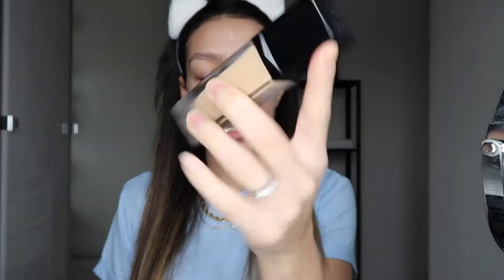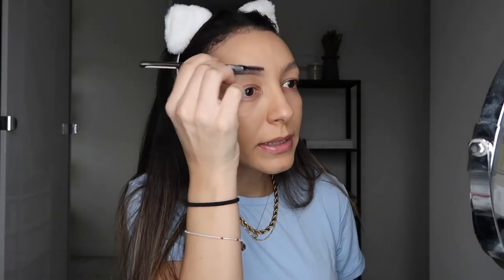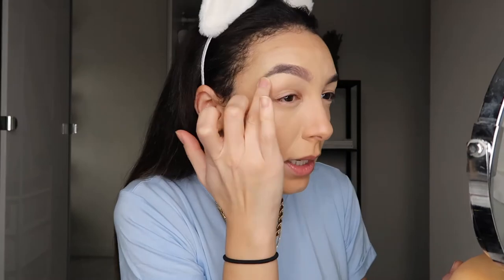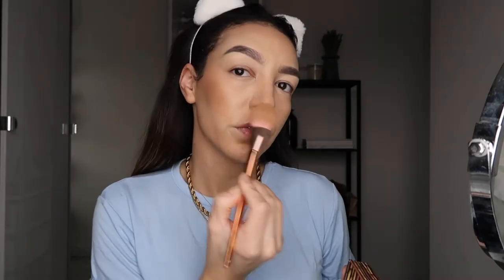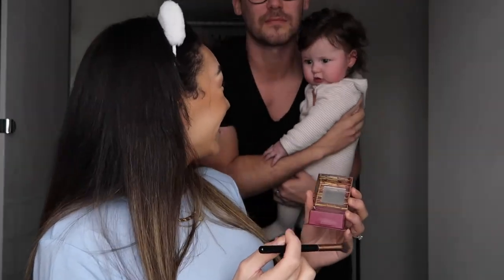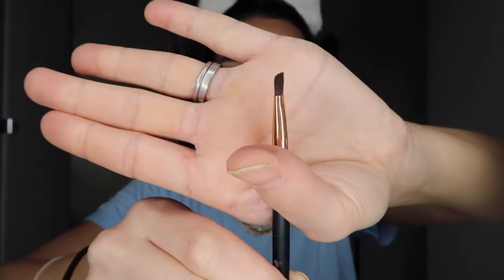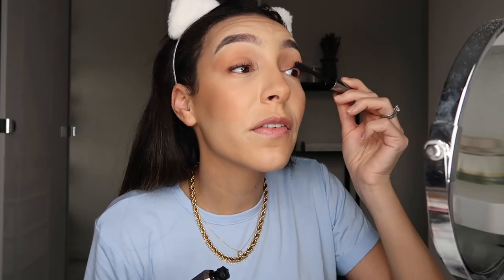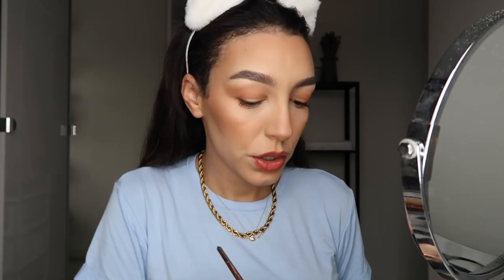MY GO TO MAKE UP LOOK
Hi everyone!!

Here is my everyday make up look, i hope you guys enjoy it.